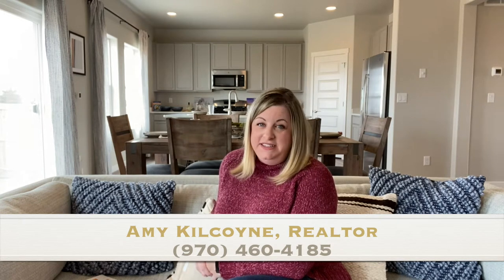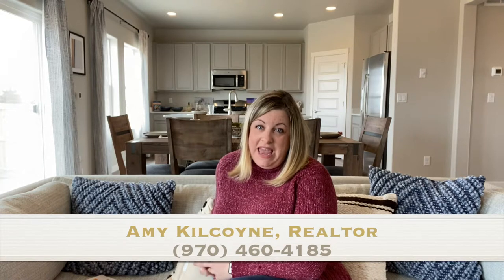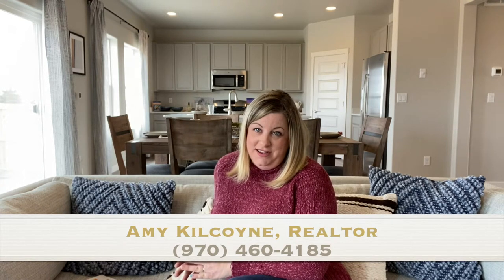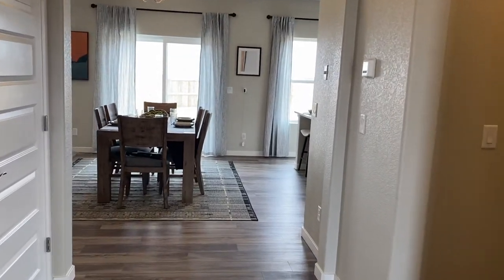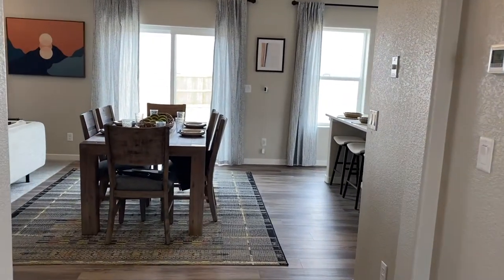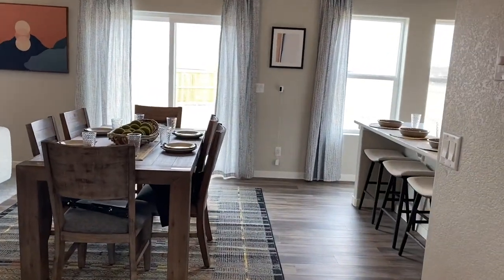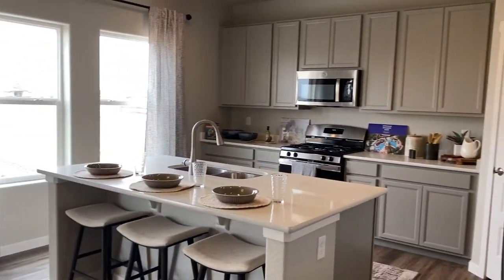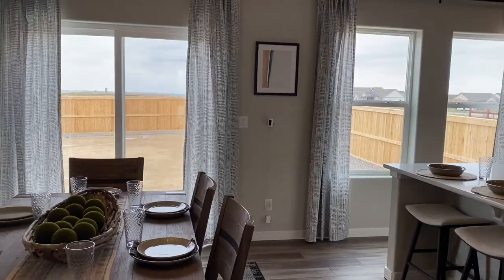Sonoma Model Horizon View Homes Northern Colorado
Tour the Sonoma Model by Horizon View with me. I'm in the Raindance Community now in Phase 2 of building in Windsor CO. The Sonoma is a 2 story floor plan with a 3 car garage and full unfinished basement (features in Raindance, might vary in other locations).

Request your FREE Northern Colorado Relocation Guide to get one step closer to your new life in NOCO.

AMY KILCOYNE, REALTOR
NOCO REAL ESTATE GAL
KELLER WILLIAMS REALTY NORTHERN COLORADO

WAYS TO CONNECT ONLINE